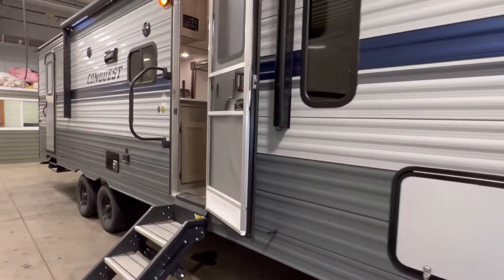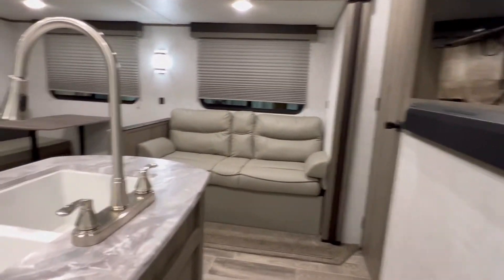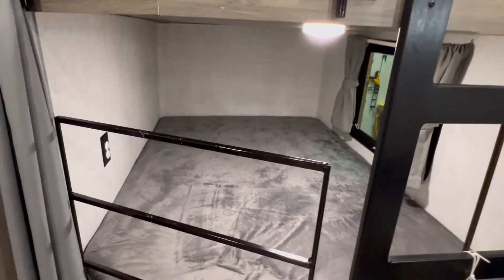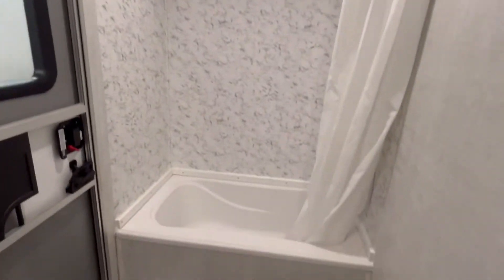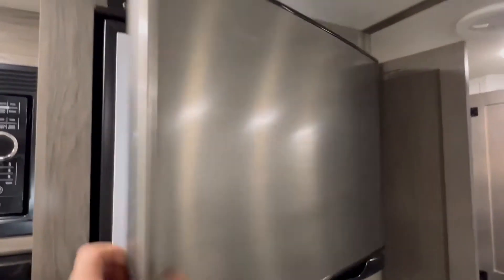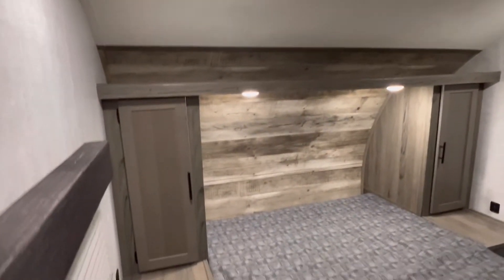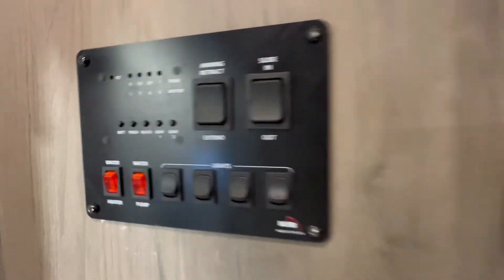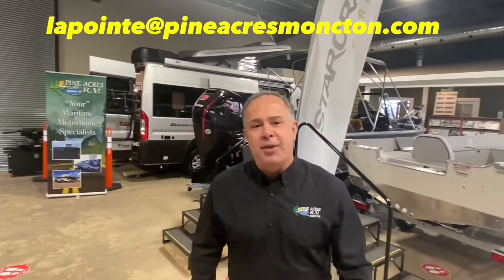Used 2021 Gulf Stream RV Conquest Ultra Lite 268BH#5302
Come and take a look. like new ! ! !

Gulf Stream Conquest Ultra Lite travel trailer 268BH highlights:

Dual Entry
Double-Size Bunks
Booth Dinette
Three Wardrobes
Private Bedroom

Imagine you at your favorite RV park with your family and friends while relaxing under the electric awning and watching the kids run around the campground. You might even have a fire going. Now imagine having your own accommodations such as a queen bed to sleep on in your own private bedroom, and the other campers have double-size bunks plus the furniture that doubles as sleeping space. The cook will love having everything near by to keep everyone fed, and the full bathroom will keep everyone refreshed for whatever is next. You will find plenty of storage for your clothes, dishes, and such inside, and your outdoor camping gear can go in the exterior pass-through compartment.

With any Conquest Ultra Lite travel trailer by Gulf Stream RV, you begin with Uni-Body construction, strong roof decking that is screwed and glued, insulation that is bonded to the walls to prevent settling, a crowned roof for positive water run-off, and oversized tanks allowing you to camp longer. The interior offers white vinyl-clad ceiling panels, hardwood cabinet doors with mortise and tenon joints, high-performance vinyl flooring throughout for years of use, and Tech-Ready upgrades such as Wi-Fi ready connections, solar panel prep, and multiple USB ports. Make your selection today and enjoy an affordable and comfortable way to camp!

At Pine Acres RV in Moncton, we know that service is important to you.